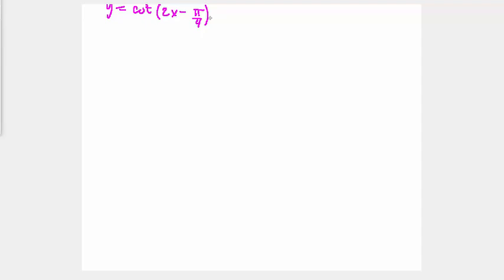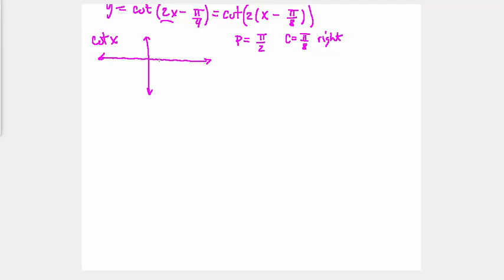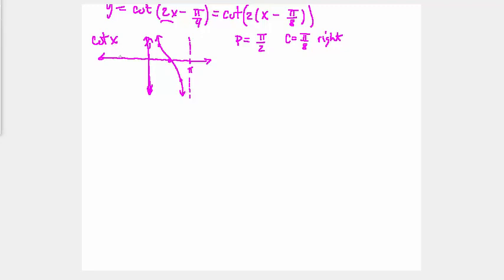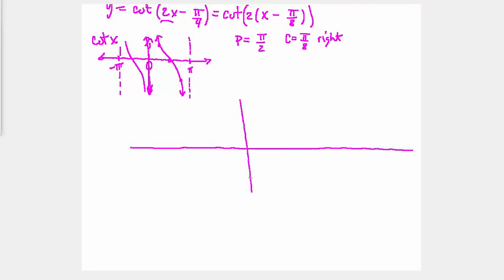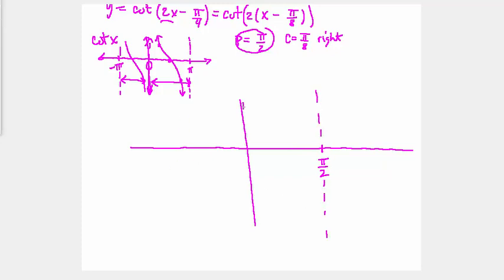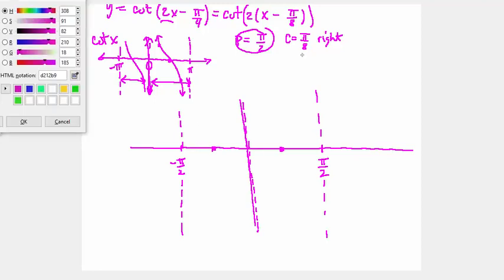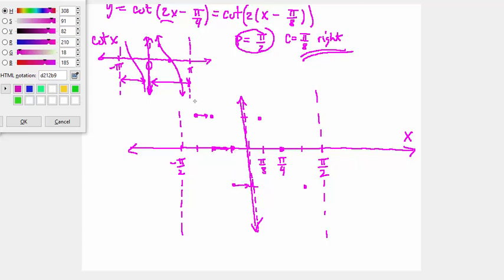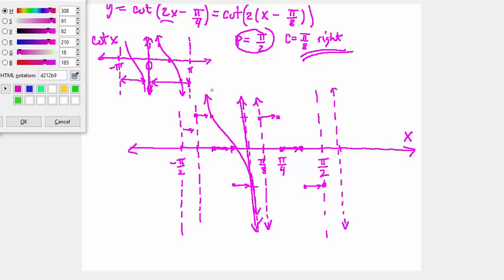Graphs of More Trig Functions with Transformations - Another example - Cotangent